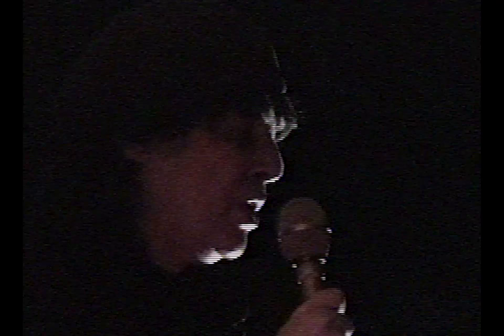Alan Vega - DTM (Official Video)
Alan Vega - "DTM" - From his posthumous album 'IT'

"DTM" video footage provided by Marc Hurtado and Ric Ocasek

Director: Brook Linder
Producer: Robert Semmer
Editor: Brook Linder
Production Company: The FADER
Executive Producer: Jon Cohen and Tacie Van Liew